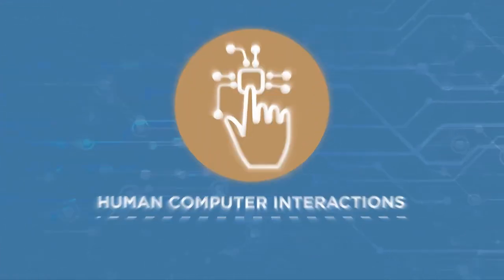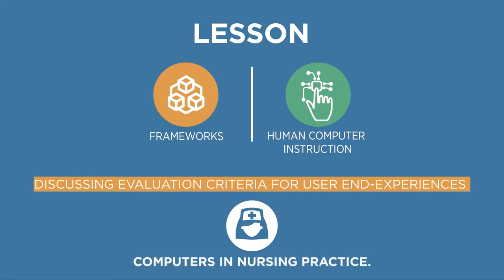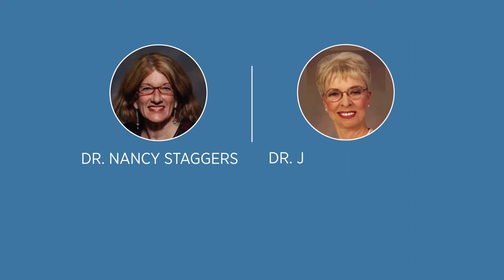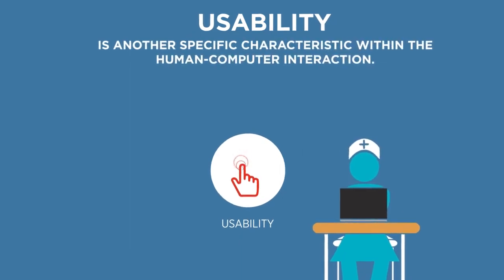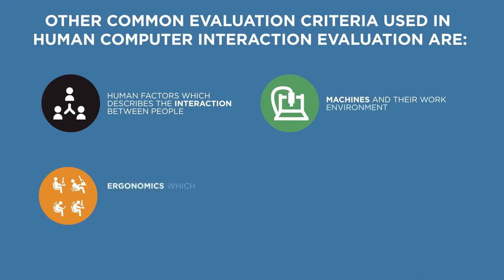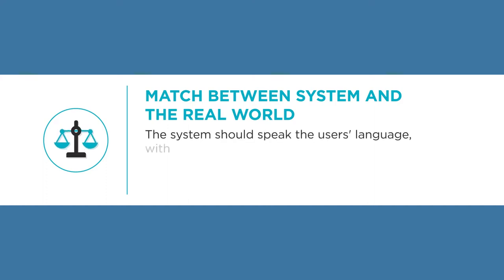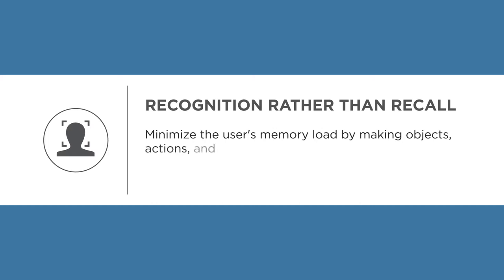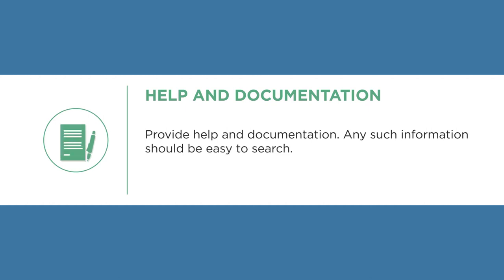SDLC 2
Unlock a world of learning with this playlist designed to educate, inspire, and empower! Whether you’re looking to master a new skill, deepen your knowledge, or explore fresh ideas, these e-course and educational videos make learning engaging and accessible. From in-depth tutorials to quick tips and insights, there's something here for learners of all levels.

Discover expert advice, step-by-step guides, and interactive lessons on a variety of topics to help you achieve your goals. 🎓 Perfect for students, professionals, and lifelong learners ready to expand their horizons.